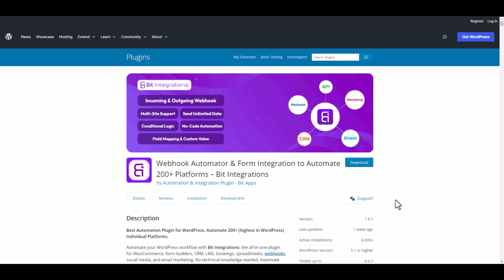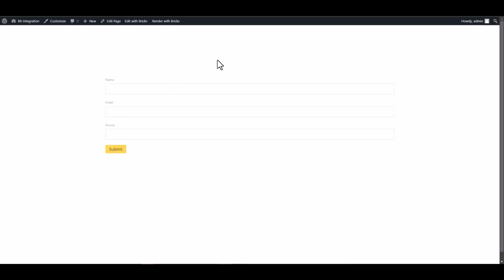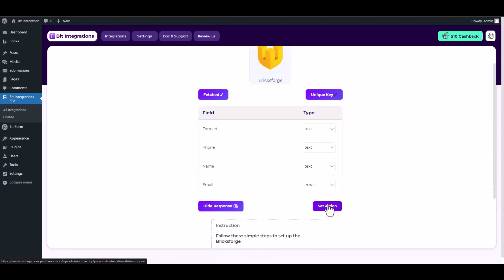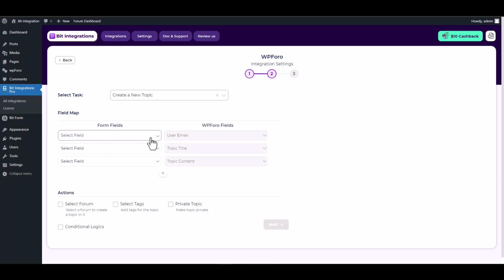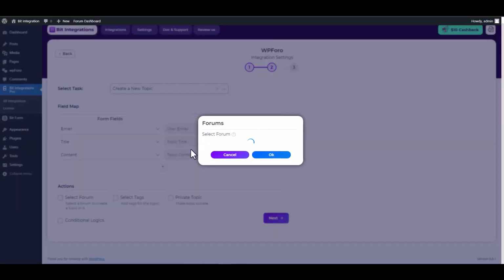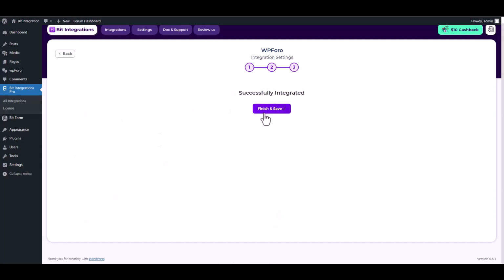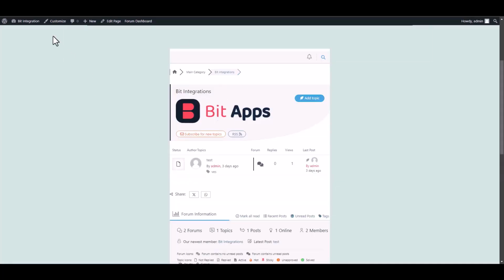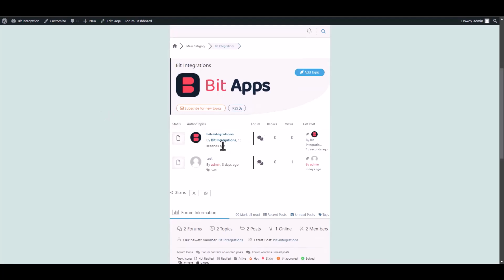Integrating Bricksforge with wpForo Forum | Step-by-Step Tutorial | Bit Integrations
Join us on our YouTube channel for an in-depth tutorial where we demonstrate how to integrate Bricksforge with wpForo Forum using the Bit Integrations WordPress plugin. Learn how to effortlessly connect these tools to automate user registrations, manage forum interactions, and create an engaging online community.

Follow along as we guide you through the step-by-step process of integrating Bricksforge submissions with wpForo Forum, enabling you to automate forum workflows, enhance user engagement, and boost community productivity. Say goodbye to manual processes and welcome automated solutions for improved efficiency!

Key Highlights:
✅ Comprehensive walkthrough for integrating Bricksforge with wpForo Forum using Bit Integrations for WordPress.

Whether you're a business owner, marketer, or communication enthusiast, this integration empowers you to seamlessly merge Bricksforge with WPForo Forum. Watch now to revolutionize your communication efforts!

Empower your communication efforts today with Bit Integrations! 🚀